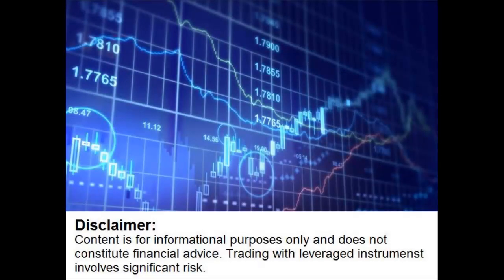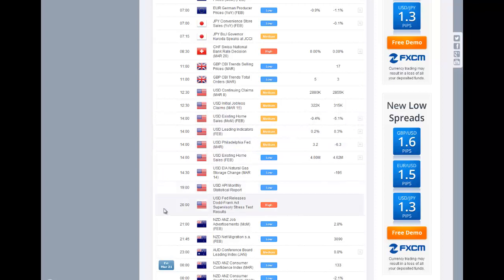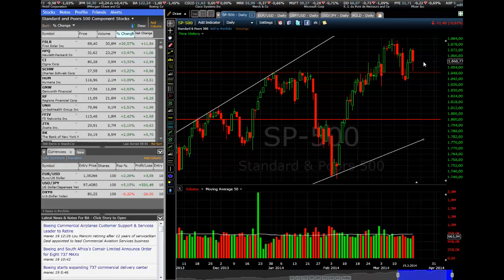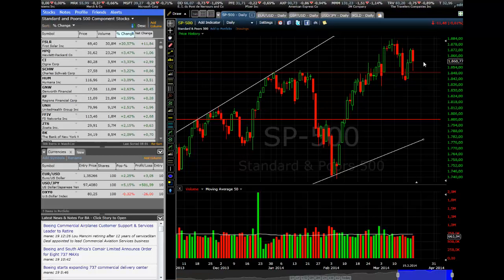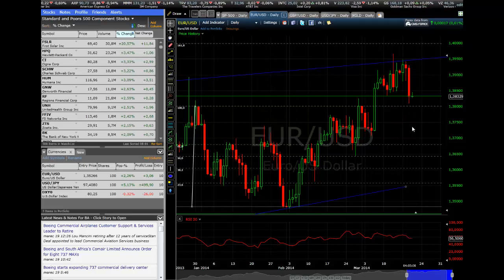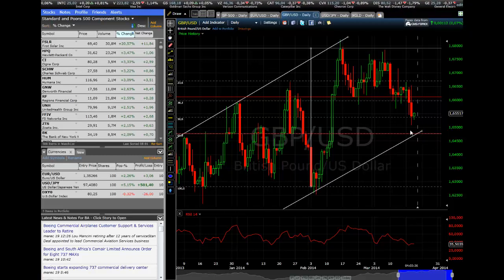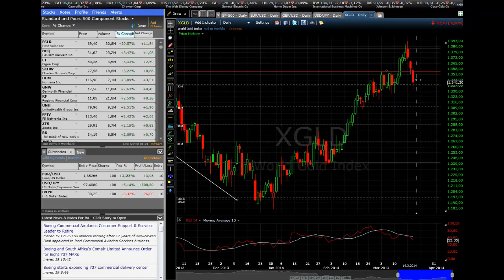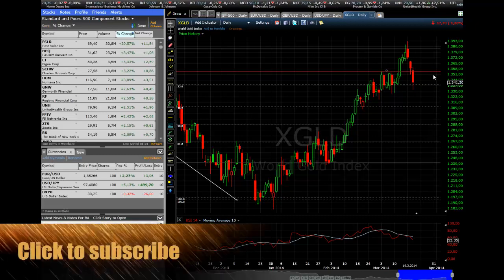Market Watch - US Stress Test, Dollar on Mar 20, 2014 by BinaryOptionStrategy.com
At look at what we can expect after yesterday's press conference by Fed Chairwoman Janet Yellen, the change in forward guidance and the up-coming stress test. With little news from Europe today, investors are going to be focusing on key data to be released in the US.